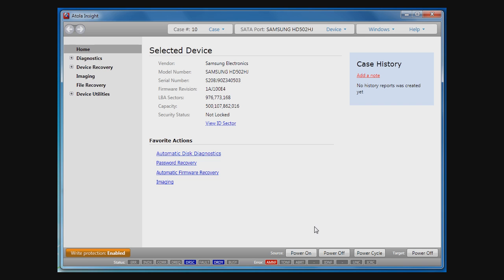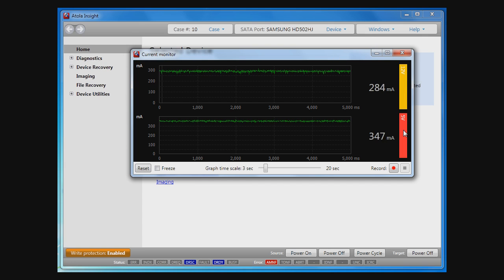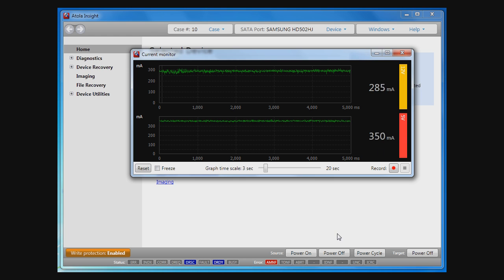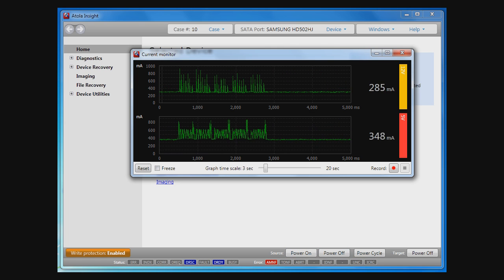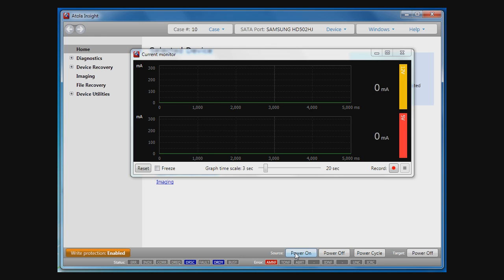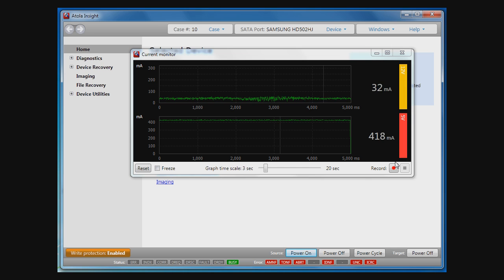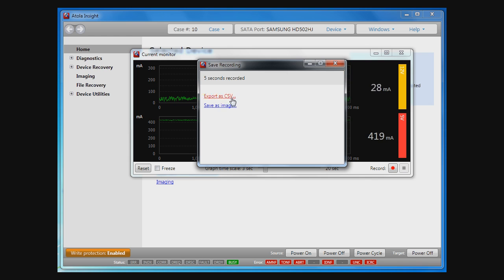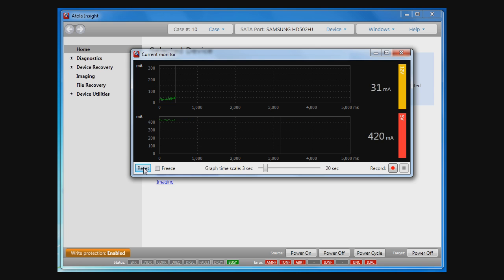Atola Insight: Working with oscilloscope (current monitor)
The oscilloscope in Atola Insight shows instant HDD current consumption which is very helpful when performing disk diagnosis. Motor spinup, head stack movements, read/write operations, everything can be seen on this graph.